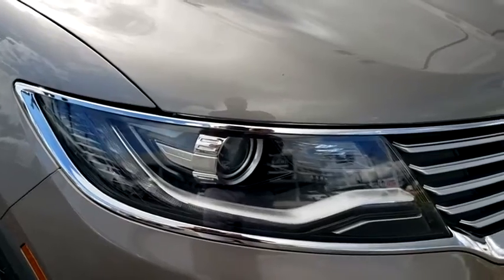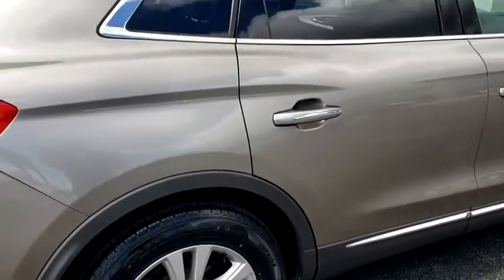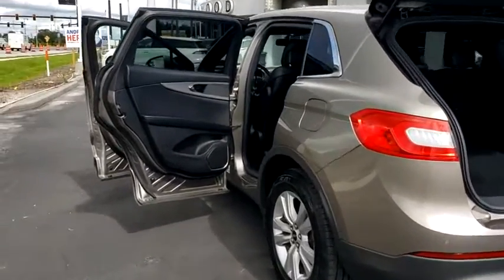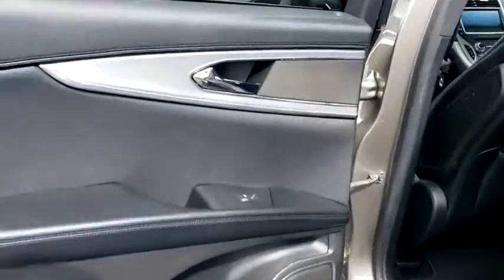2017 Lincoln MKX Orlando, Winter Park, Windermere, The Villages, Deland, FL PX17002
Luxe Metallic Used 2017 Lincoln MKX available in Orlando, Florida at Parks Lincoln. Servicing the Winter Park, Windermere, The Villages, Deland, FL area.

Parks Lincoln
3505 US-17

Certified. CARFAX One-Owner. Luxe Metallic 2017 Lincoln MKX Premiere * 1 OWNER CLEAN CARFAX, * CLEAN CARFAX, * FACTORY CERTIFIED, * LEATHER, * BACKUP CAMERA, * PUSH BUTTON START, * ALLOY WHEELS, 8 LCD Touchscreen, Compass Display, Equipment Group 100A.PARKS LINCOLN OF LONGWOOD is open for business and we're prioritizing your health and safety. Test drives delivered to your home or work, deals made over the phone or email, complimentary delivery of vehicles and paperwork. From the comfort of your own home you can shop, get pricing, and trade value. We will deliver your vehicle and paperwork. Recent Arrival! Odometer is 6064 miles below market average!Lincoln Certified Pre-Owned Details:* Includes Car Rental and Trip Interruption Reimbursement* Roadside Assistance* Vehicle History* 200 Point Inspection* Transferable Warranty* Limited Warranty: 72 Month/100,000 Mile (whichever comes first) from original in-service date* Warranty Deductible: $100Awards:* 2017 IIHS Top Safety PickReviews:* Quiet interior with spacious rear seating; comfortable ride quality; a lot of features for the money; strong turbocharged V6 engine option. Source: Edmunds